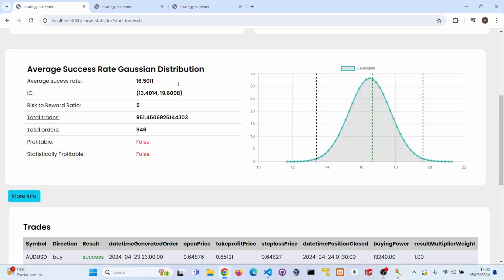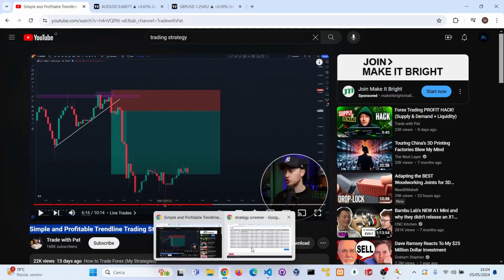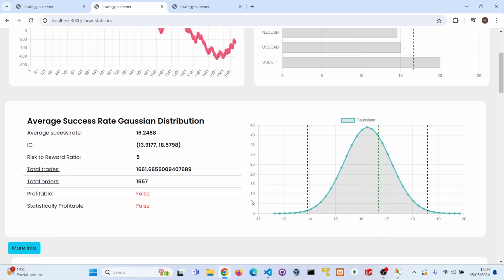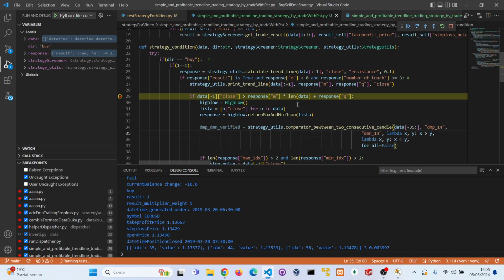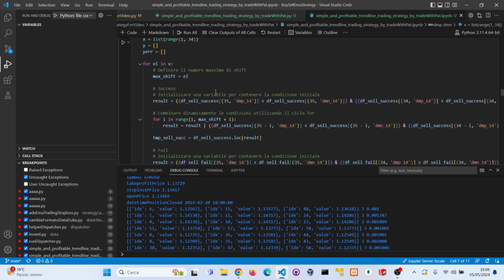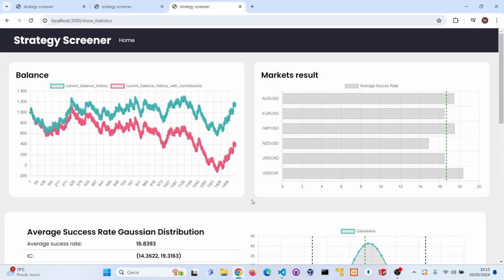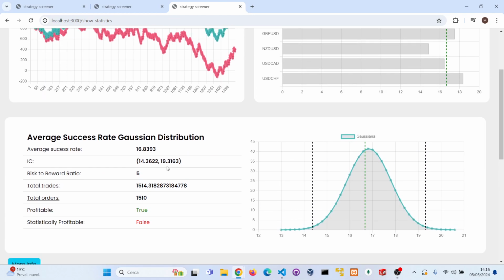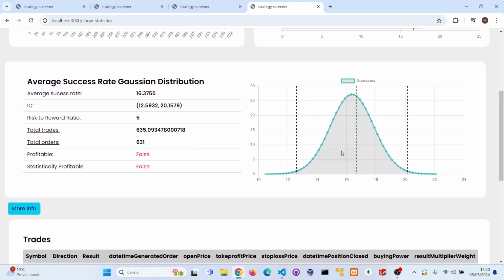Simple and Profitable Trendline Trading Strategy for Beginners BACKTESTED by Trade with Pat